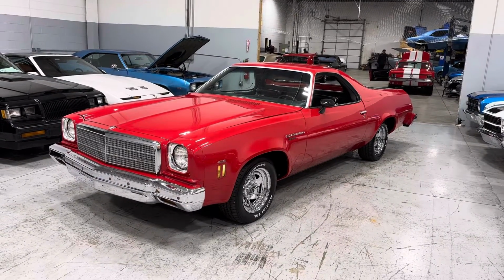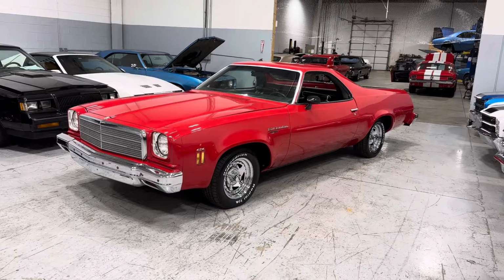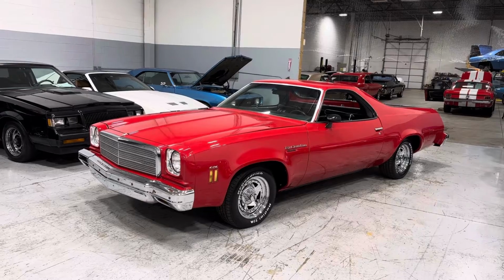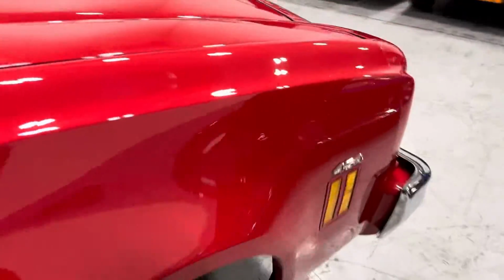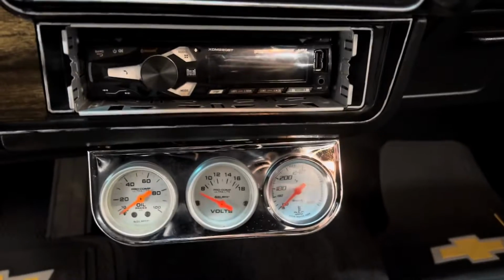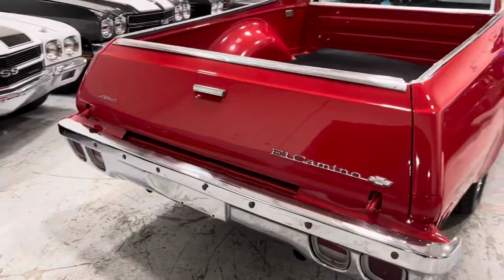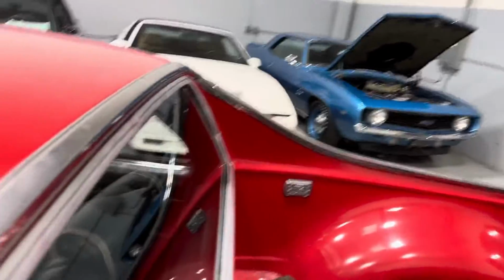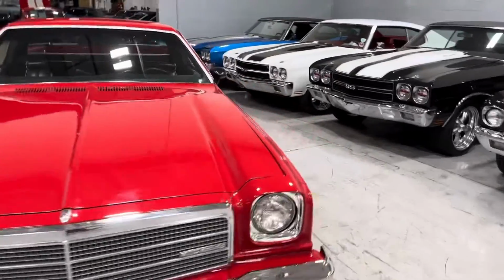1974 Chevrolet EL Camino-$OLD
1974 Chevrolet El Camino (#1110)
454ci-AUTOMATIC PICK UP

•Newer red paint job
•Slick as glass
•454ci big block V8 engine
•Black interior redone
•Power steering
•Power disc brakes
•Newer radial 225/60/15 tires
•Brakes recently replaced
•Newer 750cfm Holley carburetor
•Electric choke for easy start
•Replaced pan/main seal gasket
•Recent front end alignment
•Frame was removed sanded/painted
•Factory GM 10 bolt rear end posi reaction
•Everything functions/except radio